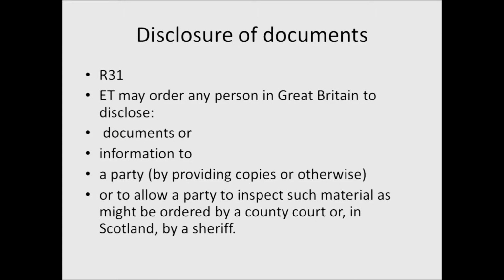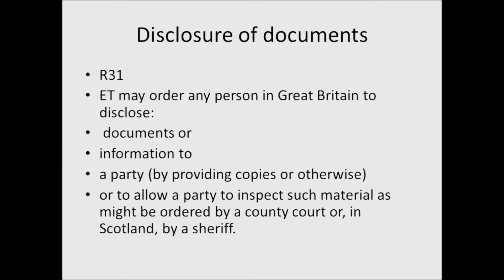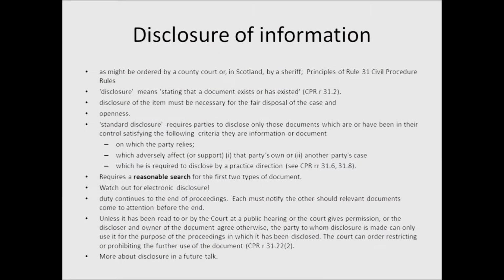Disclosure of documents in the ET Rules 2013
This is the 7th in the series of talks from July 2013 on the new Employment Tribunal Rules.  They are not offered as legal advice, for which go see a solicitor and/or a barrister instructed under the Public Access Scheme.  For more information and updates on the rules